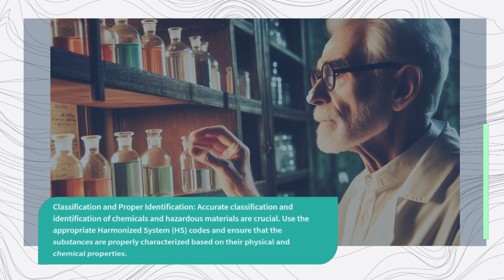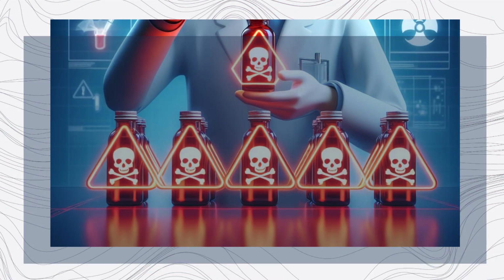Decoding Customs Regulations: Importing Chemicals and Hazardous Materials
In this video, we'll explore the intricate customs regulations governing the importation of chemicals and hazardous materials. Understanding these regulations is paramount for importers to ensure compliance and safety when importing such substances. We'll delve into the specific requirements outlined by Customs and Border Protection (CBP) and discuss key considerations for navigating the importation process smoothly. Join us as we decipher the complexities of customs regulations for importing chemicals and hazardous materials, providing valuable insights for importers in this industry.

Video Disclaimer Here: This educational content is unassociated with US governmental bodies.